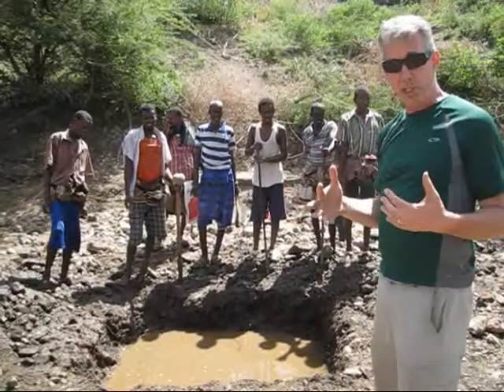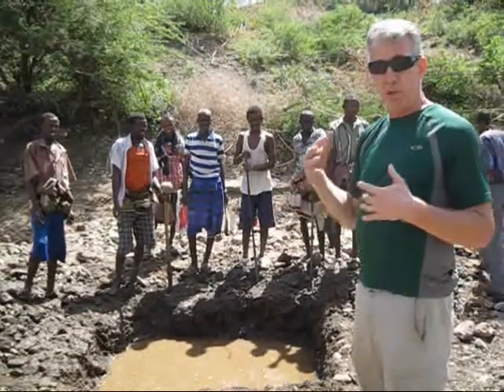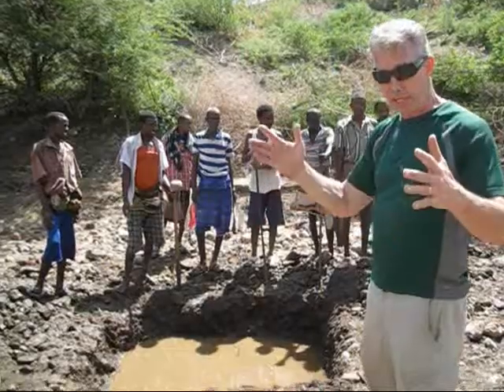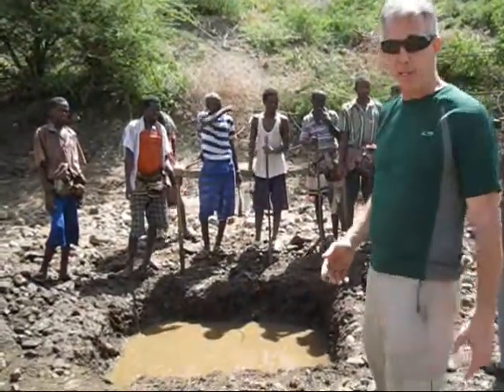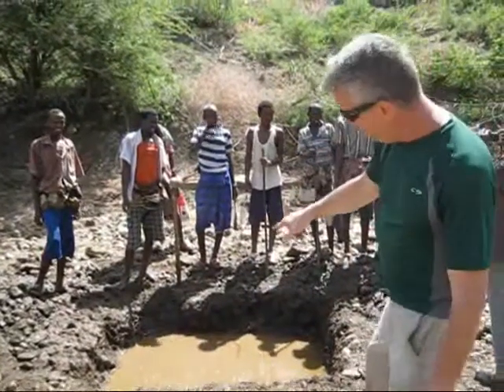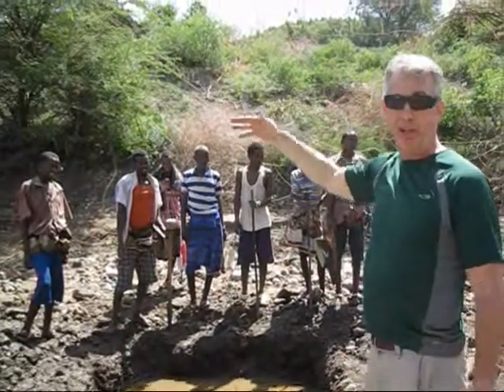Garmaam Irrigation-Water Pumping Project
The village of Garmaam Ethiopia needs more water to adequately farm their family agriculture plots. We're helping them with a system to pump more water into their water-delivery canals.